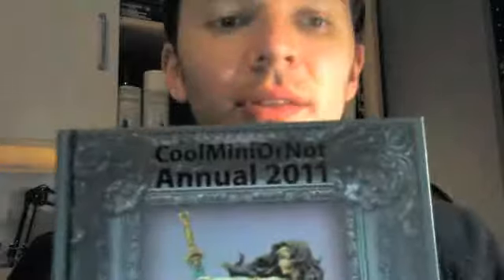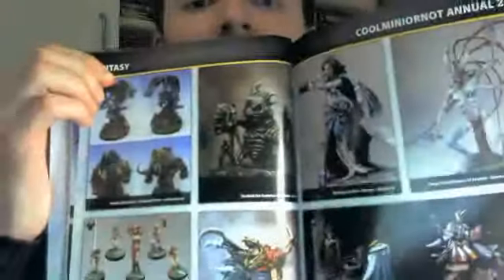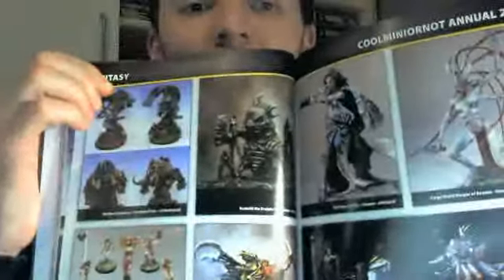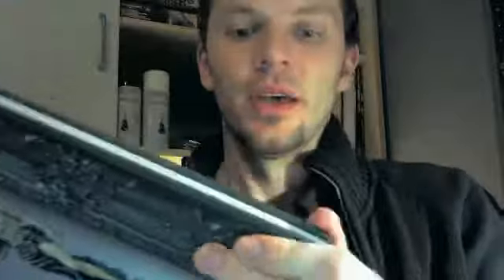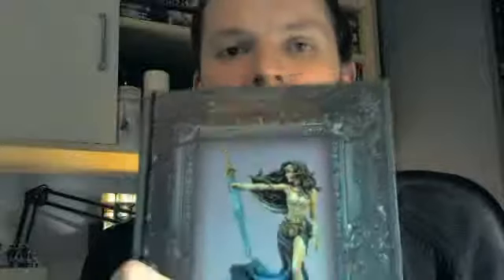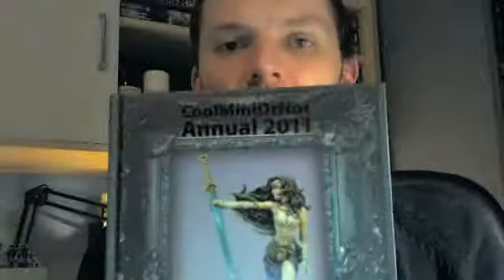CoolMiniOrNot Annual 2011 is here and I'm in it :)